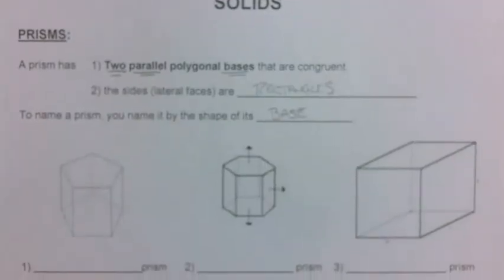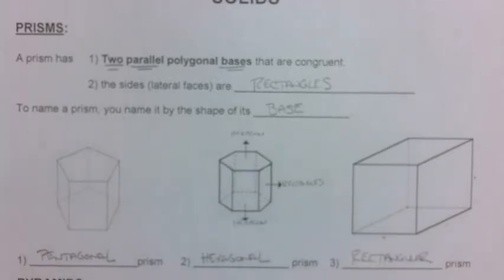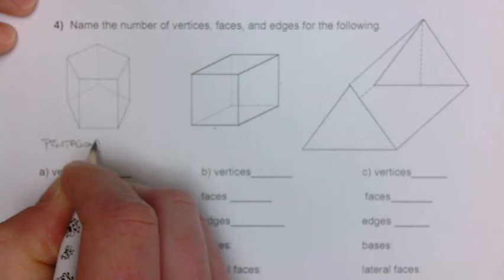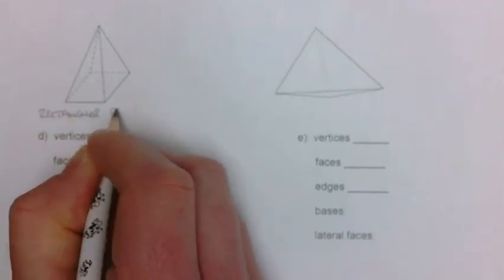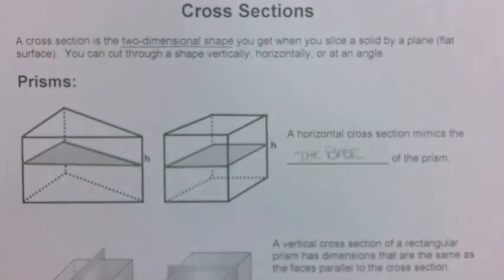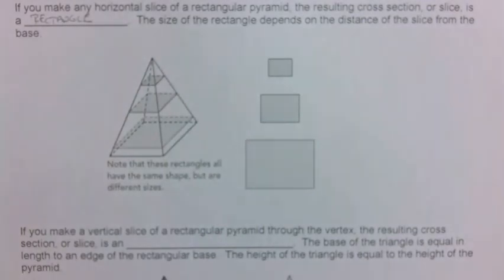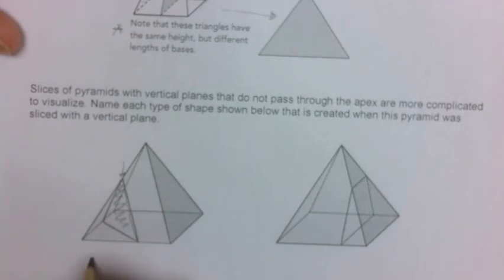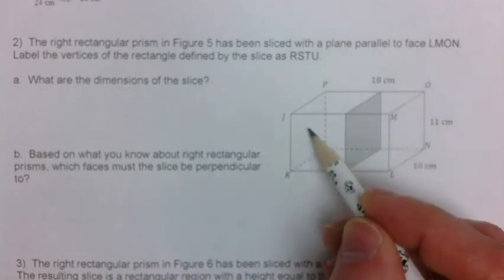Solids & Cross Sections